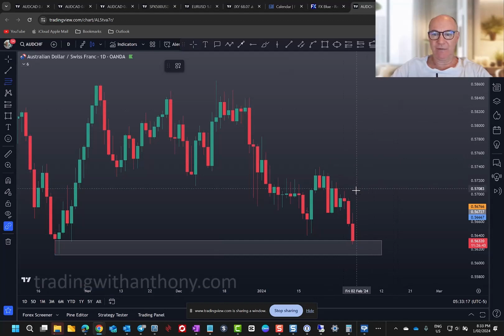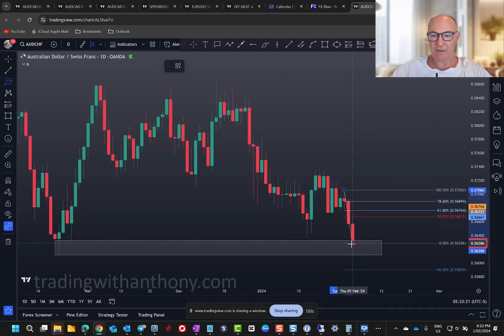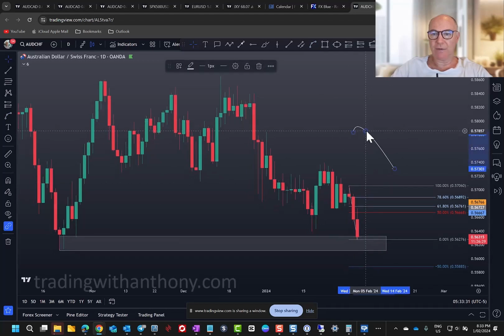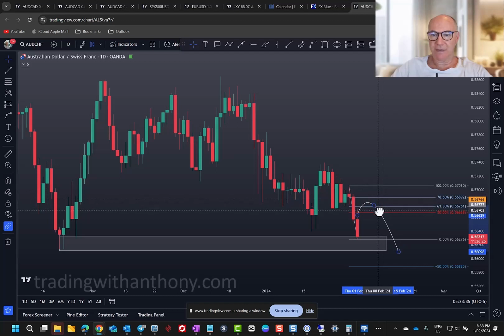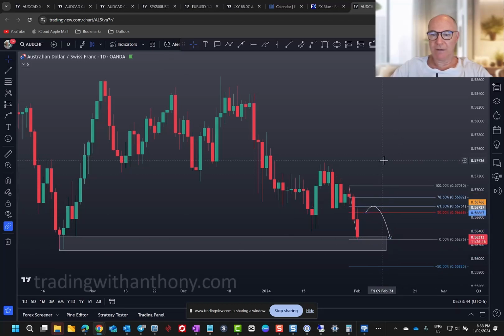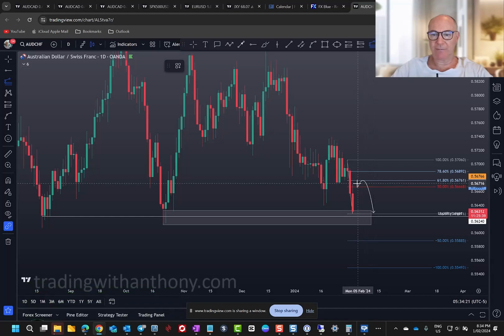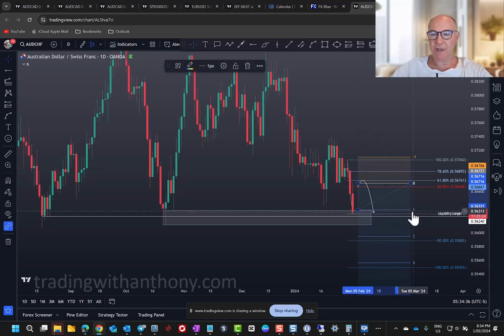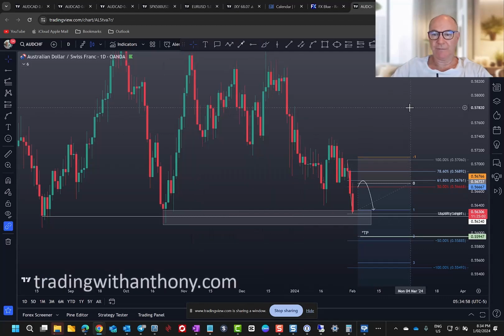AUDCHF Technical Analysis and Trade Idea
The AUDCHF currency pair has reached into a crucial support level. The price seems fairly overextended, suggesting a possible correction. It's worth considering a possible short trade setup on a retracement into the 61.8 Fibonacci zone.

➡️ Recommended Fx Brokers:
Discover How Pepperstone Could Reward You with up to $5000: